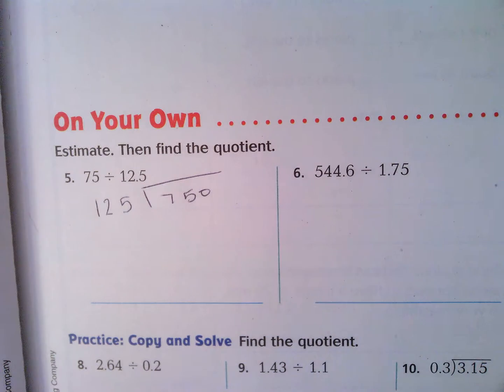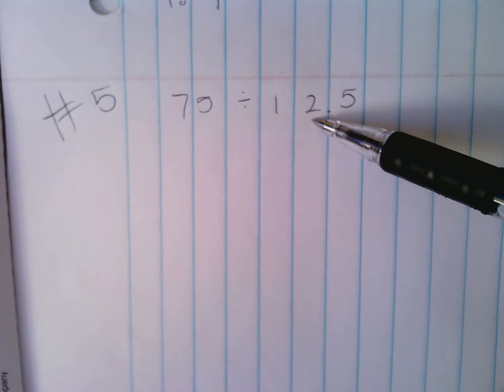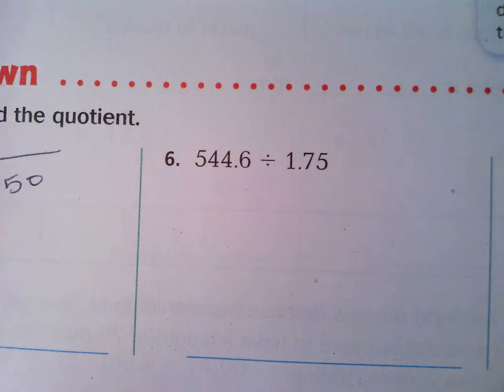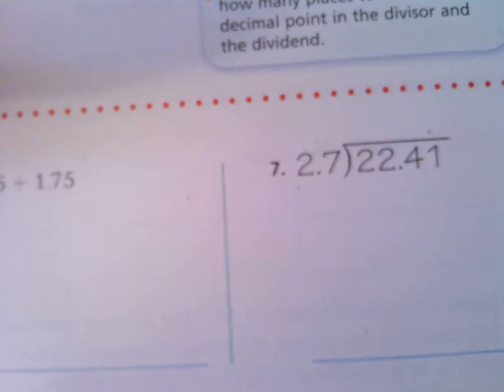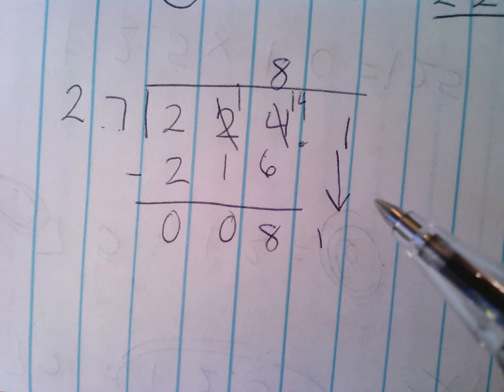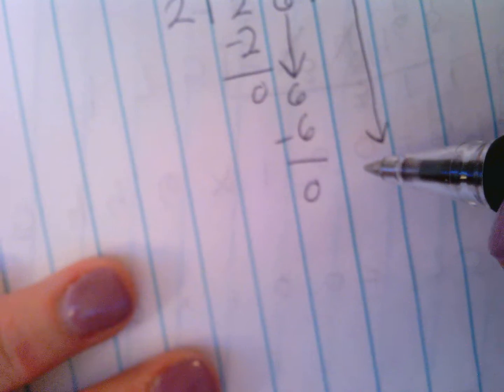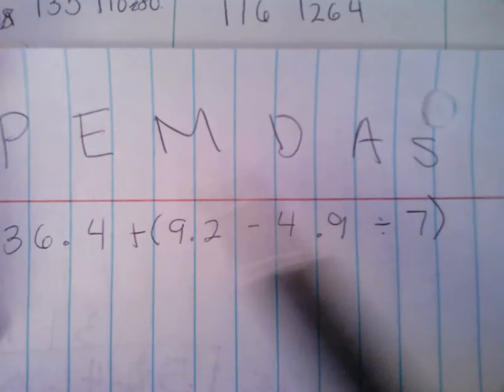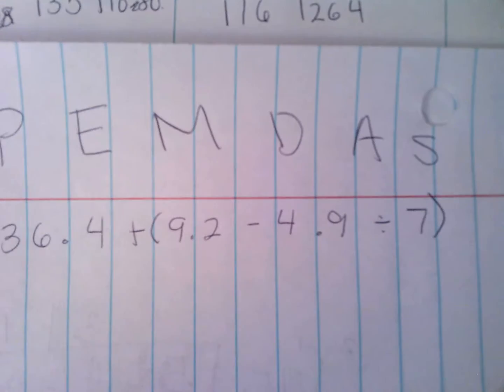1.9 Edpuzzle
1.9 Edpuzzle